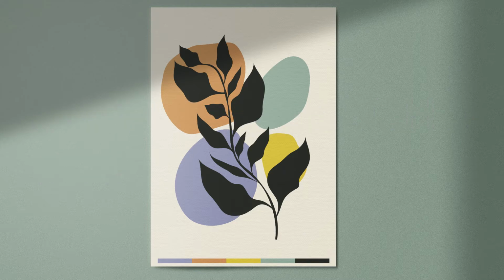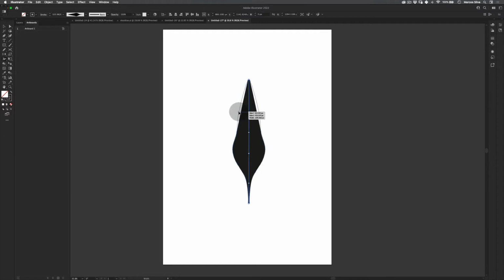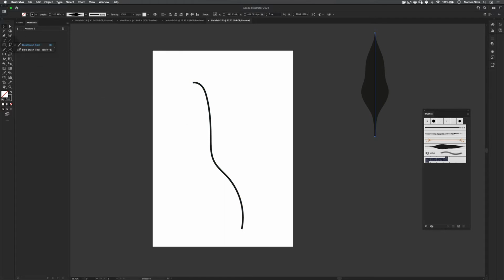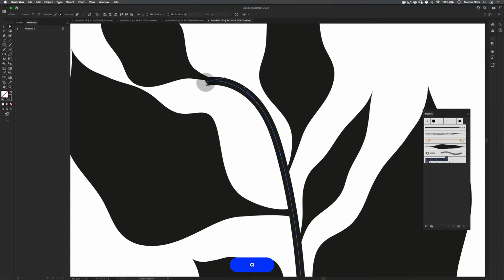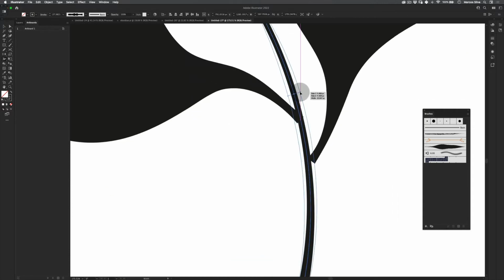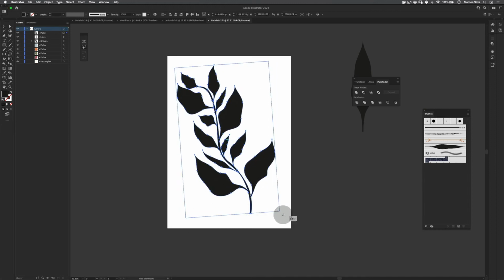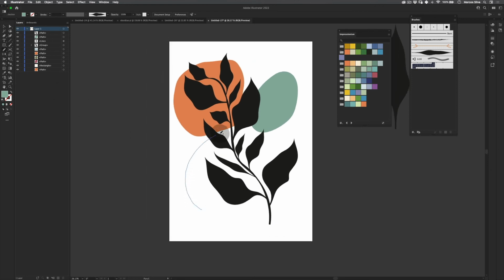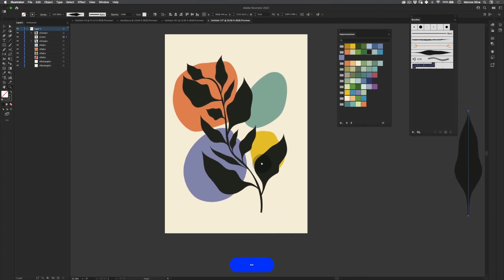Tutorial | BOHO Series #004 | Adobe Illustrator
Hi everyone!

BOHO Poster Artwork episode 4!

Get Working Files & Early Access + Exclusive Discord Channel!